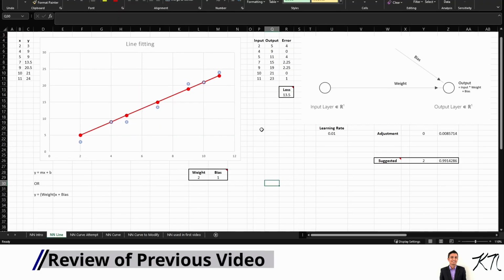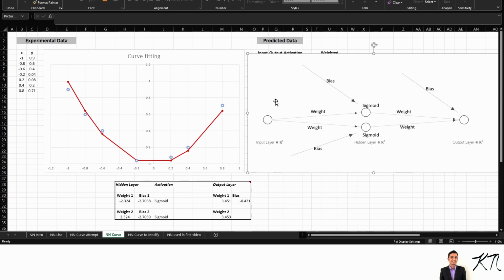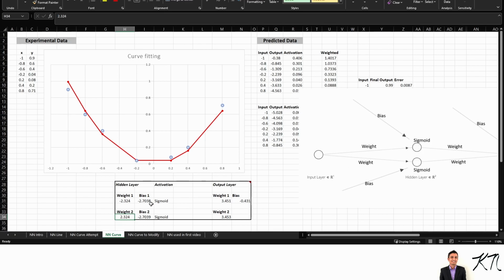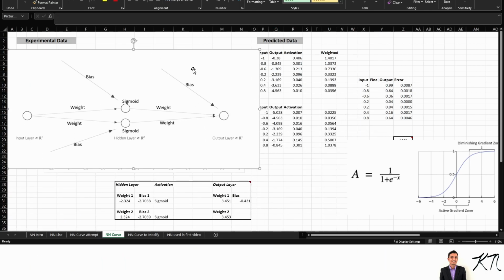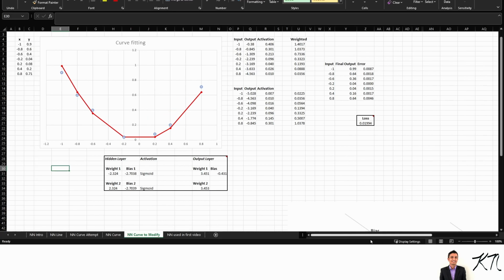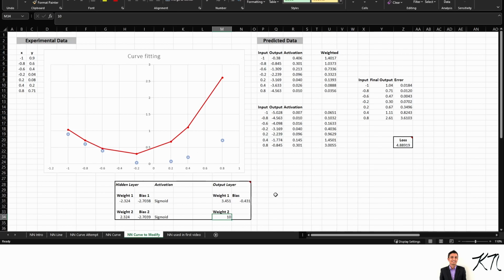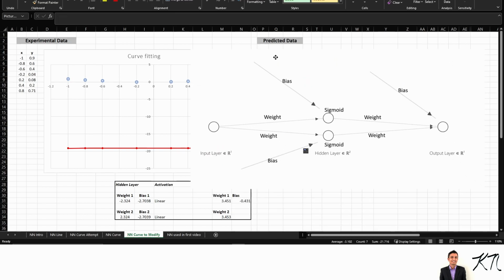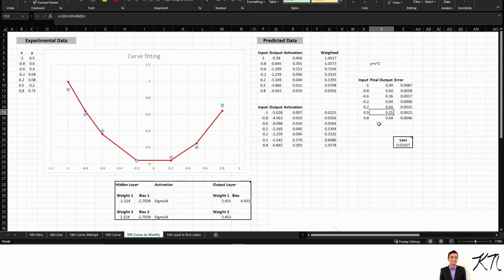Neural Networks in Excel: Deep Dive into a very simple Curved model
Neural Networks/Machine Learning can be challenging to understand.
But they are also becoming increasingly important.  They are the technology that drives autonomous cars, recognize objects and faces in pictures, translates spoken word to written text, etc.

In this video, I look at a slightly more complicated Neural Network.
Let's dive deep into the technical, mathematical beauty of how this works, all in Excel using very simple formulas.

If you can understand and appreciate what this Excel sheet can do, I really feel that you can become more comfortable with what the more complicated Neural Networks do as well.

Chapters

0:00 - Intro
0:26 - Review of Previous Video
2:18 - Non-Linear Data
3:29 - Adding another level of Complexity
7:02 - Tracing through the new Network
8:47 - The Math behind it
9:49 - The Sigmoid Function
15:44 - Changing the Weights and Biases
20:08 - Forward Propagation
21:17 - Deactivating the Activation Function
24:04 - Extrapolation and Interpolation (tbc...)